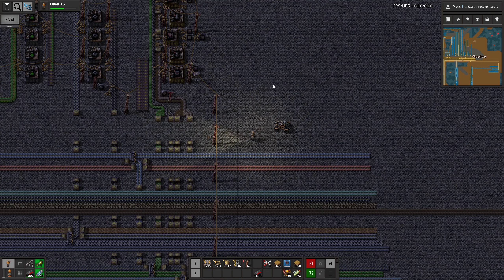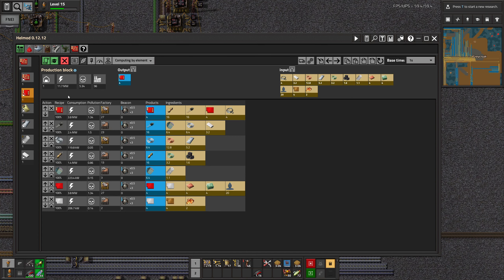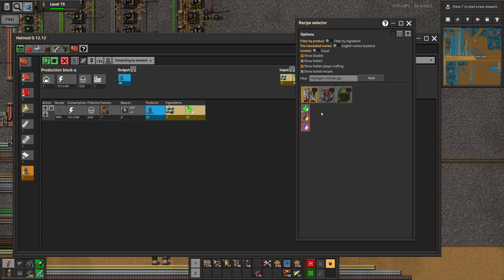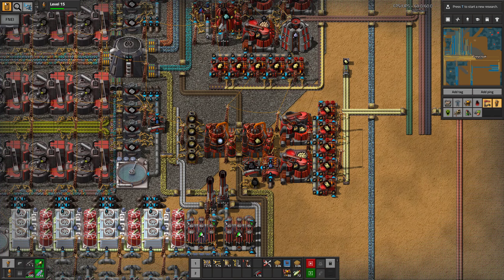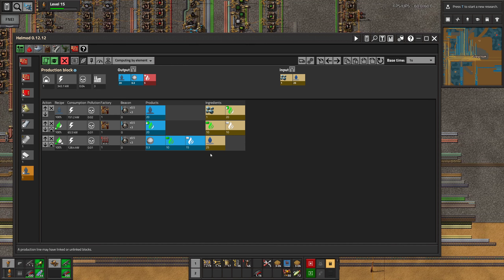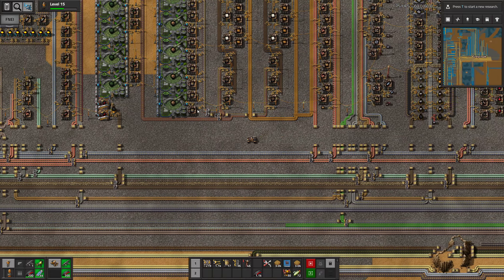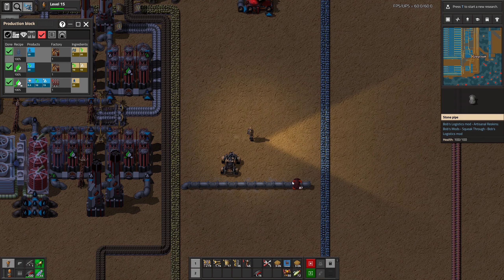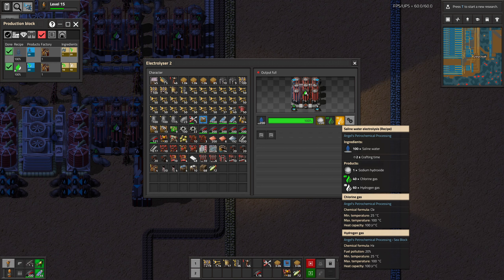Factorio - Sea Block pt. 111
Hello and welcome to this series of Factorio with the Sea Block mod pack. I expect this to be a very slow series, where a lot of time will be used just expanding our island. The modpack includes the Space Extension Mod which I have never played with before, but it promises to expand the late game a lot. Because of that I ahve no idea what sort of goals to set, but just launching a single rocket sounds like a reasonable start :)